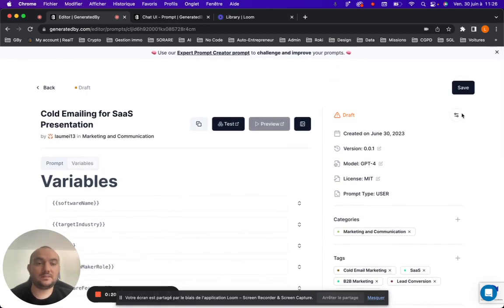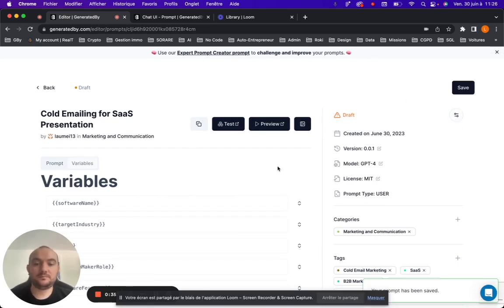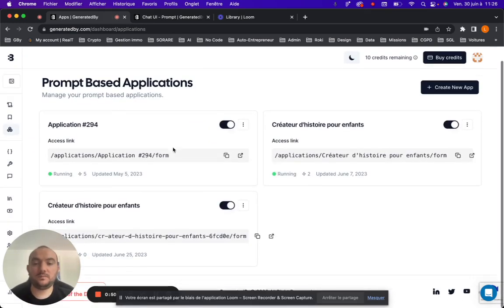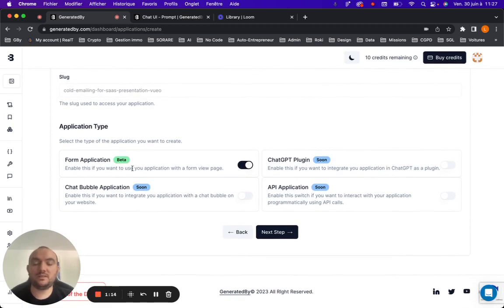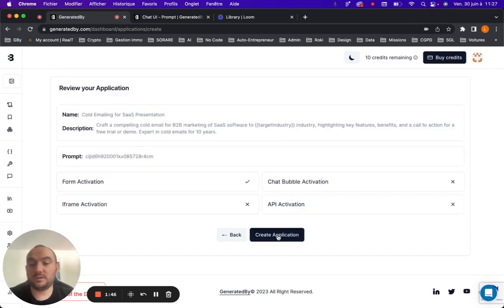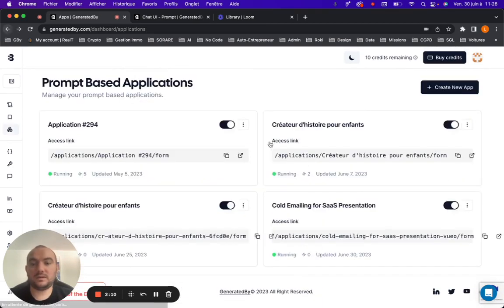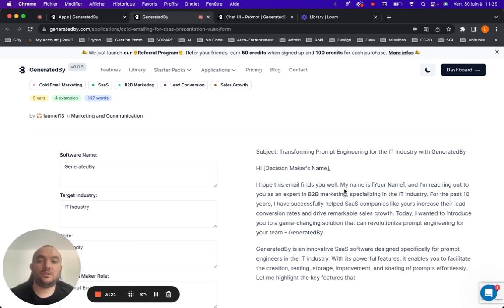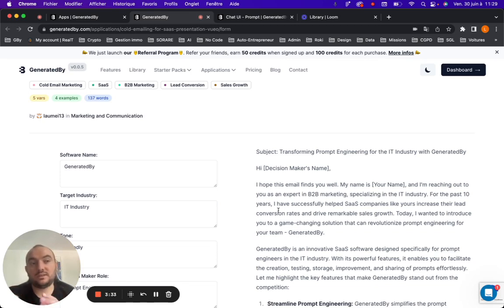Tuto (EN) GeneratedBy | Create a Prompt Based Application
Tutorial showing how GeneratedBy lets you create an app from a prompt with a single click.